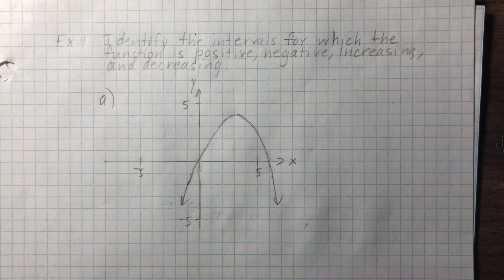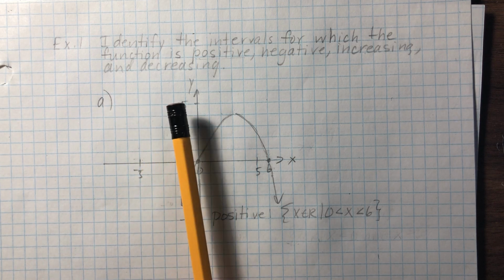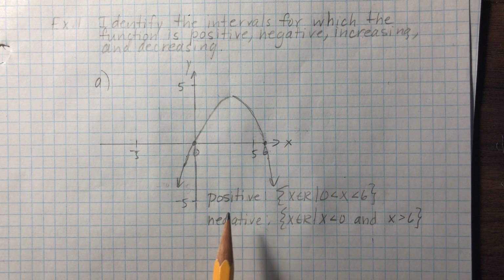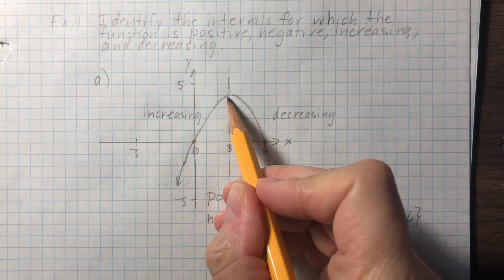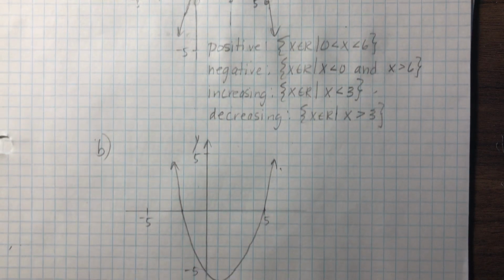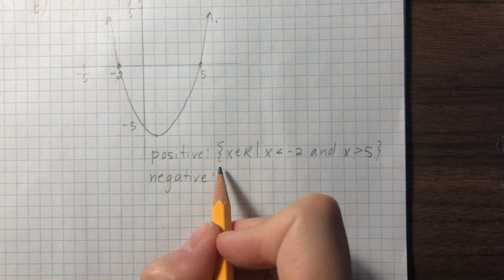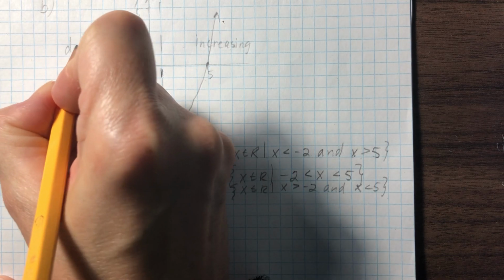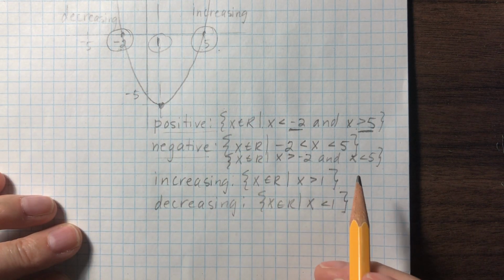Section 2.0 Video 2 (MCF3M)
Learn to identify the intervals for which the function is positive, negative, increasing, and decreasing.